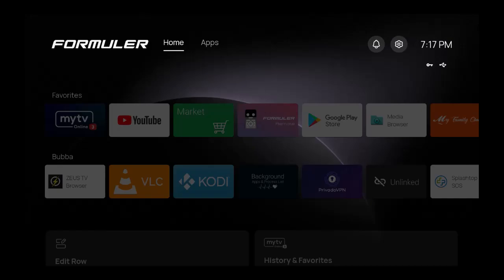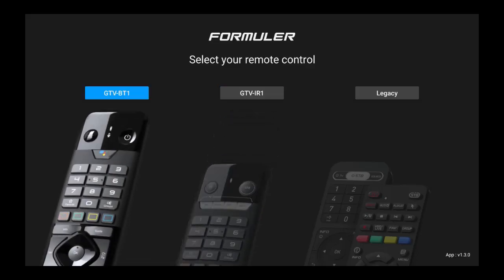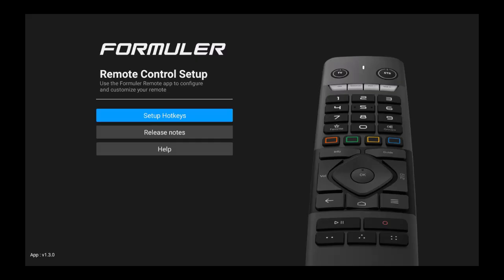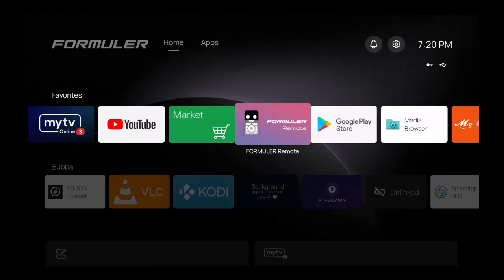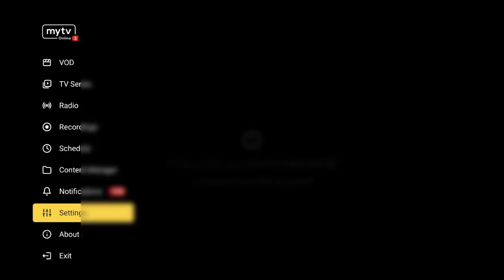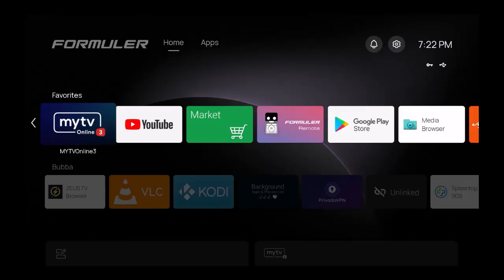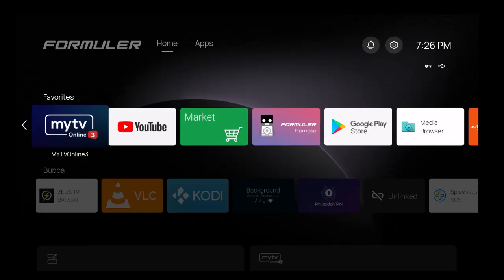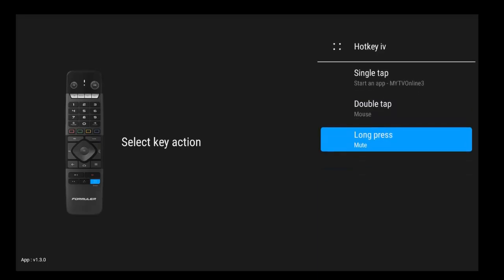HOW TO USE THE FORMULER REMOTE CONTROL LIKE A PRO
Thank you so much for watching this video on HOW TO USE THE FORMULER REMOTE CONTROL LIKE A PRO This quick and informative is the best and quick basics on how be a pro with this unit. I hope it helps you as much as it has benefited me.